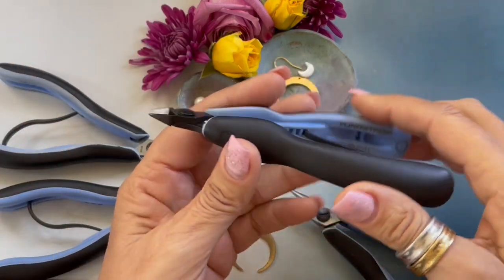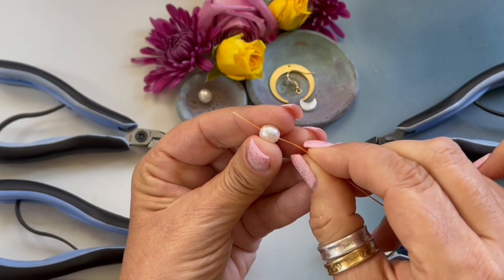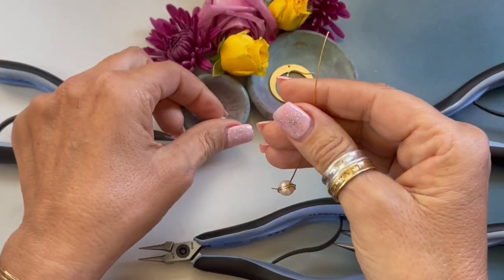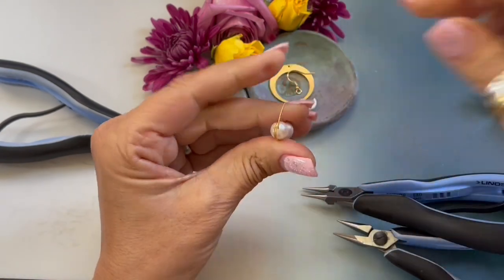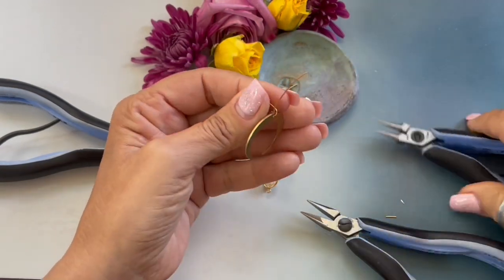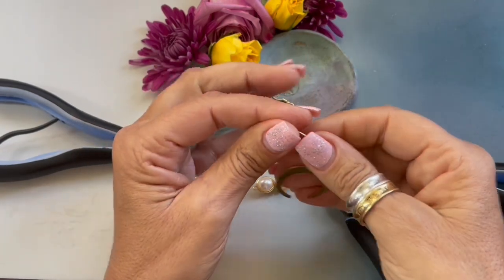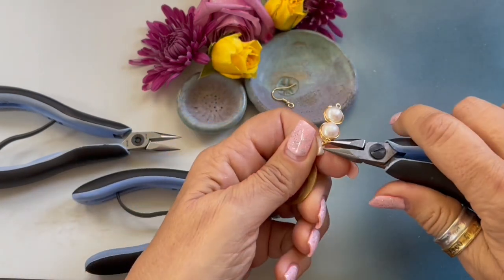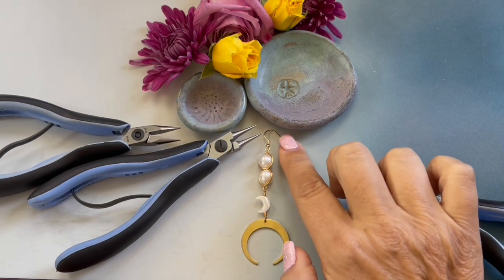Jewelry Making Tips, Tricks, and Hacks! From Beginner to Advanced - Create Wire Wrapped Earrings.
Create these wire wrapped celestial earrings!  Learn how to create an easy DIY jewelry!

Easy wire wrapping techniques to make your own DIY celestial earrings. Denise makes Beading Easy with beading basics! Perfect for beginners to advanced! Learn Jewelry Making tips, tricks, and hacks! Follow for weekly projects, and inspiration and learn how to create jewelry from the comfort of your own home with expert instruction from Denise Yezbak Moore. Have a question? Denise loves to hear from fellow beaders worldwide!

Wire –
4 – Halcraft Collection 8-9mm freshwater pearls
2 – Brass crescent moons
22 gauge wire – 7” for wrapping pearls, 2 ½” for crescent wire wrap (per earring)
2 – gold filled ear wires

Tools:
1 - Lindstrom RX 8141 Flush, Ergonomic Small Head Side Cutter - RX 8141
2 - Lindstrom Rx Ergonomic Short Chain Nose Pliers, Smooth
1 - Lindstrom RX7590 - RX Series Ergonomic Pliers - Round Nose - Fine Jaw - 4.72" L

More of Denise’s DIY projects in PDF written form only can be found by clicking